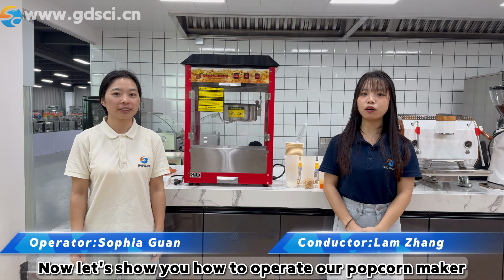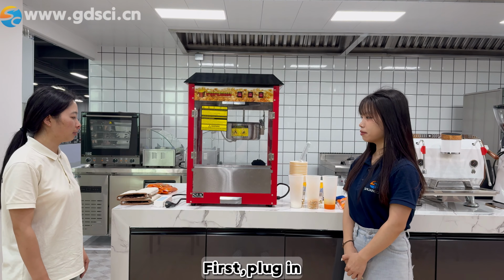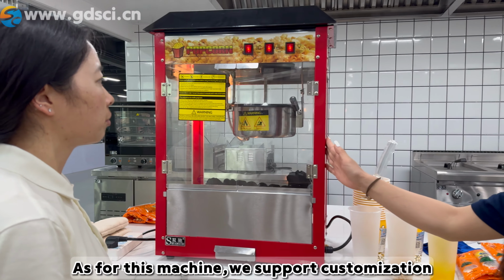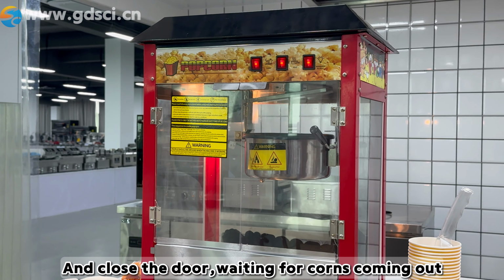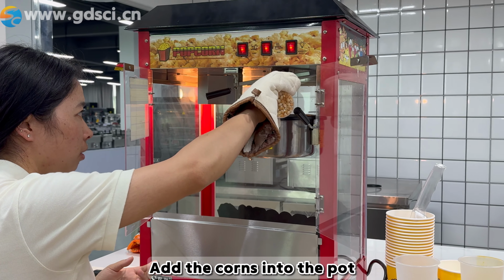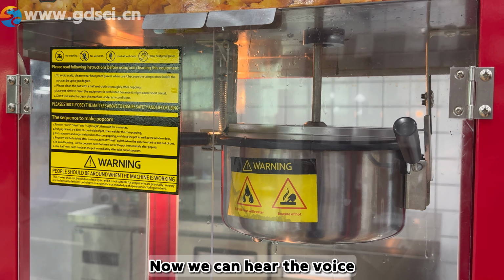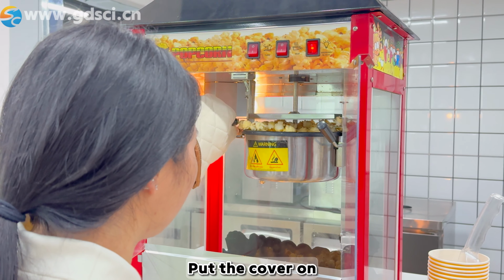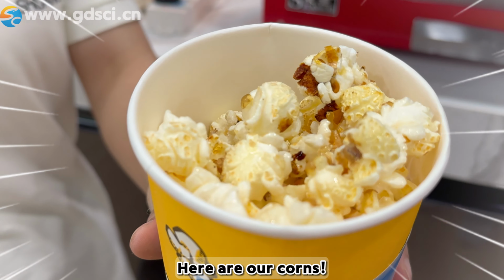Shuangchi Popcorn Maker Operation Video Show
Our factory has been established for 13 years and has strong experience and strength. We have produced thousands of products has OEM and ODM customization capabilities. Looking forward to creating a better future with you and letting our products add color to your business.